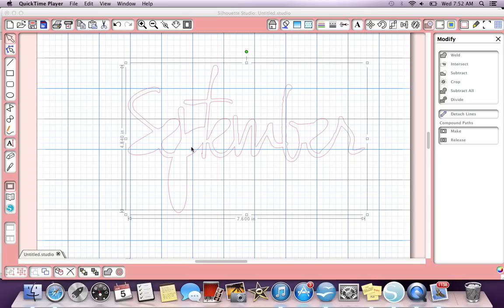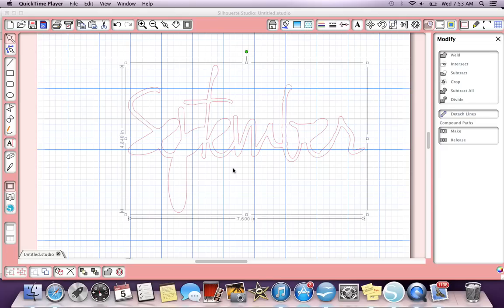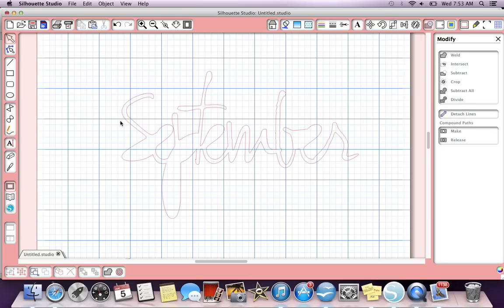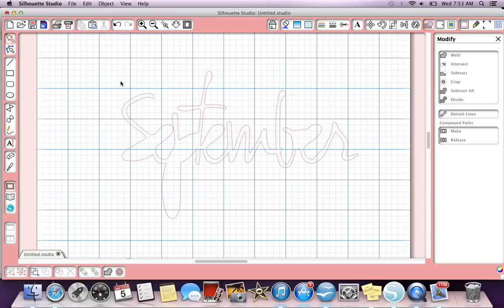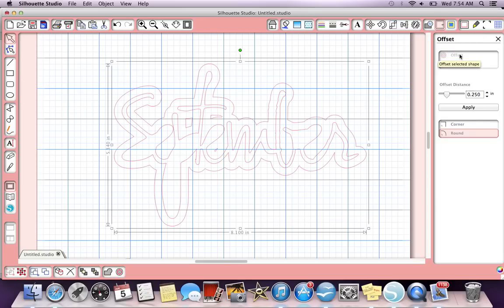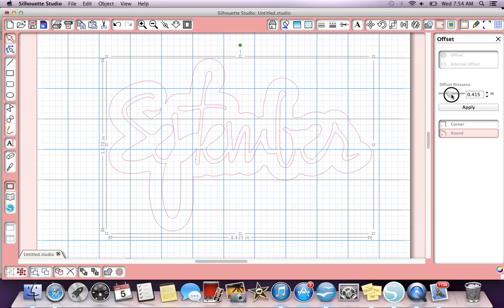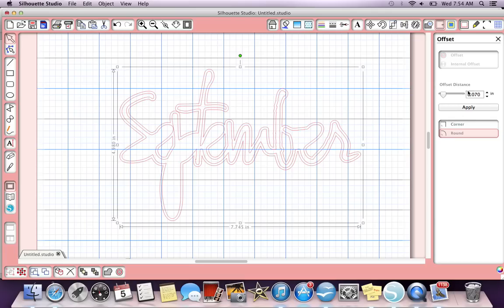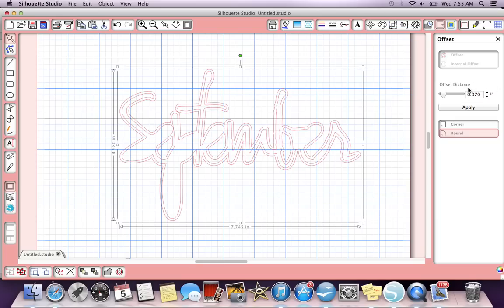How To change shadow size on your EASY titles!! Cameo Tips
Lovin this Ali Edwards Font! Hope this helps